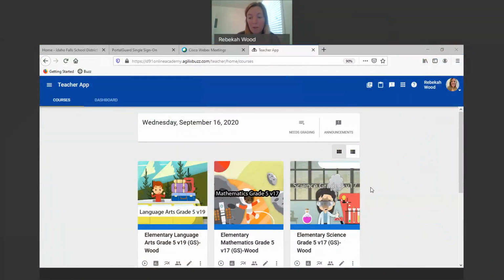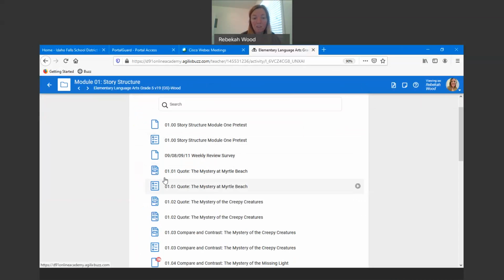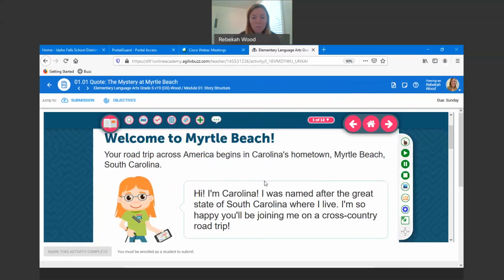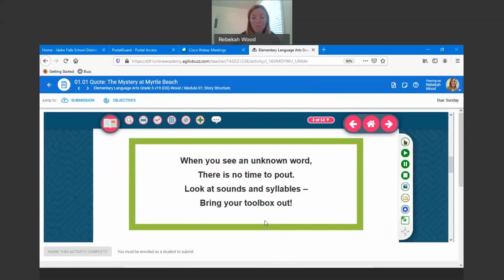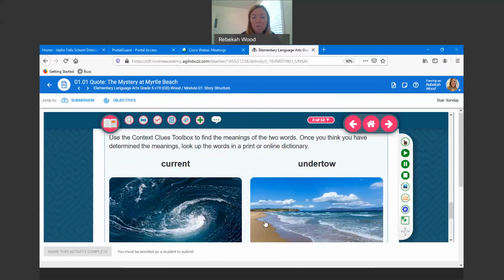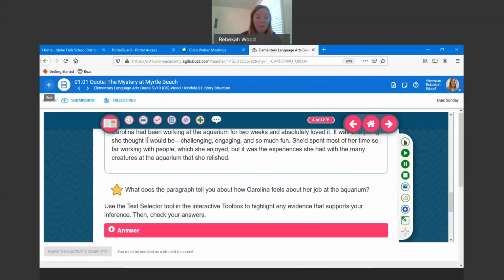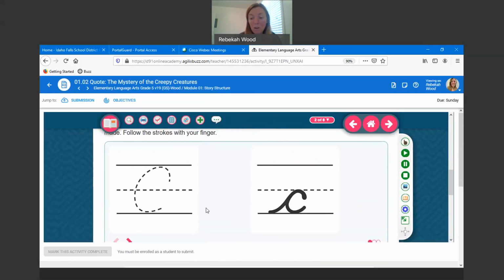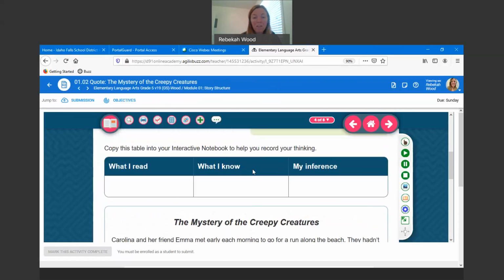Interactive Notebook vs Printer Questions 20200916 1659 1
BUZZ Questions